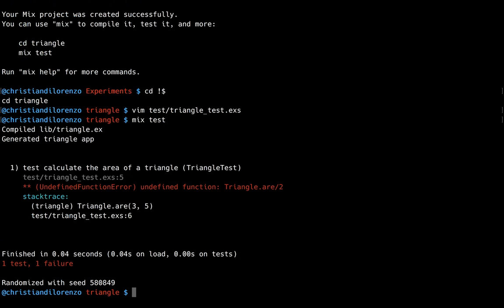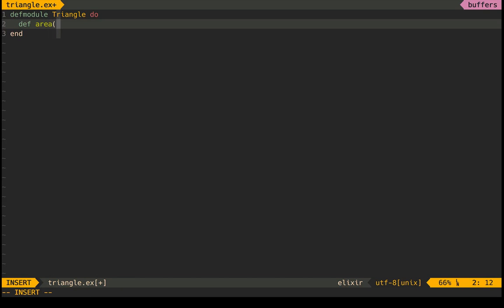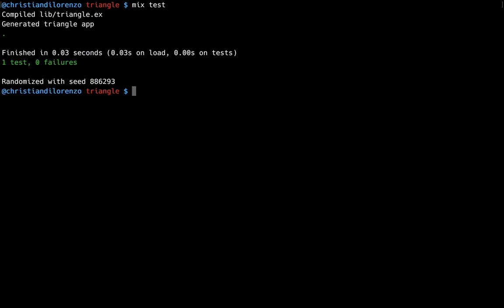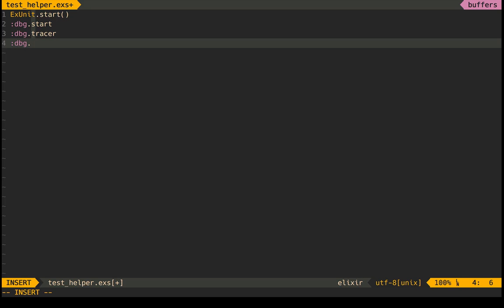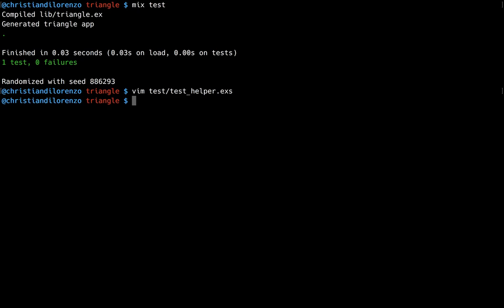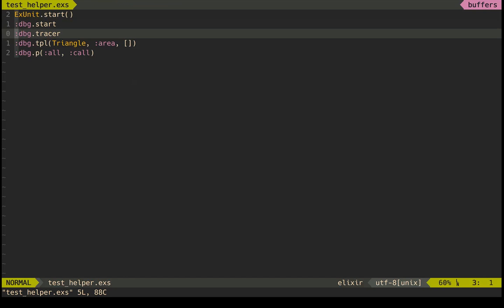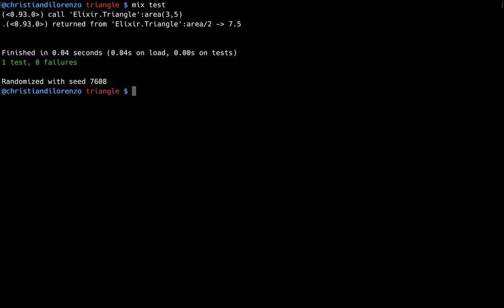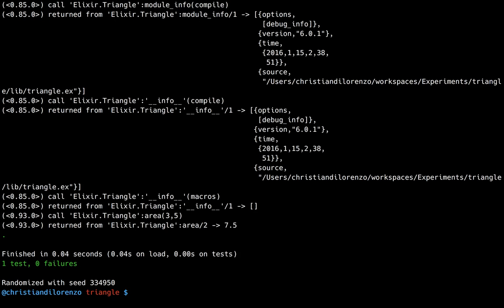Elixir Quick Tip: Tracing With dbg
So, you can't step through your code with IEx.pry? Let me quickly introduce you to the erlang :dbg module that allows you to see all of your arguments into matched functions and their return values.